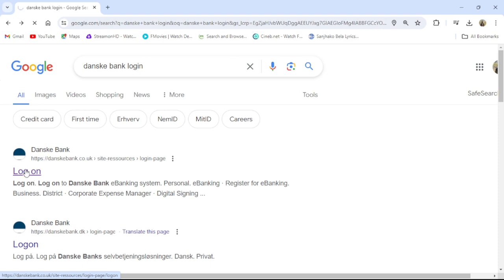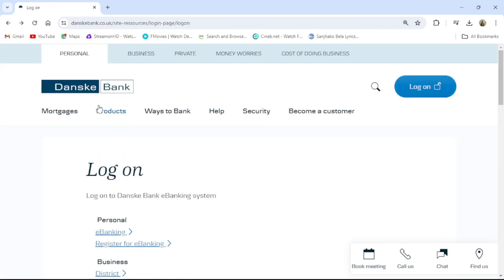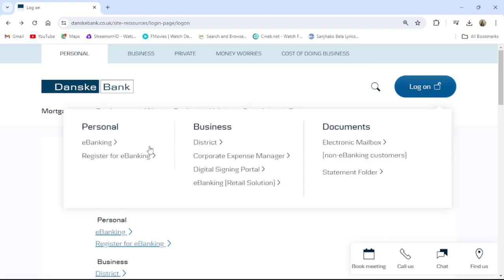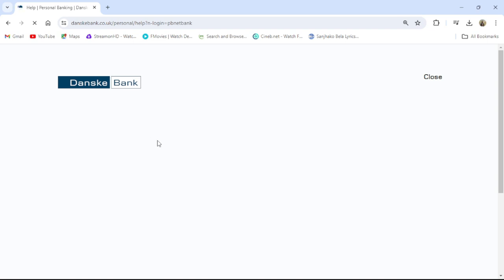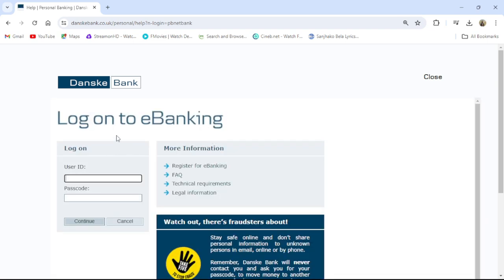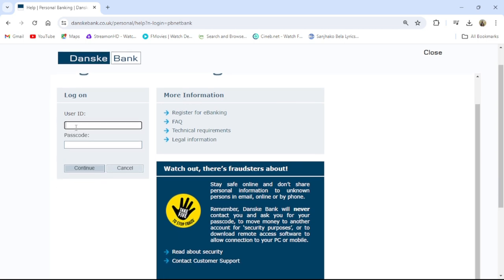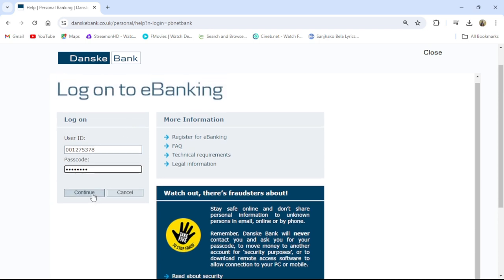How to Login to Danske Bank Account in 2024?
Manage your finances effortlessly with our step-by-step guide, 'How to Login to Danske Bank Account.' We'll show you how to securely access your Danske Bank account online with clear instructions and practical tips. Discover how to enter your credentials, navigate the login portal, and resolve common login issues. Whether you're transferring funds, checking your balance, or reviewing transactions, mastering the login process is crucial for effective banking. Join us as we make online banking simple and elevate your financial experience. Don't wait – learn how to login to Danske Bank account today!"financeforbeginners